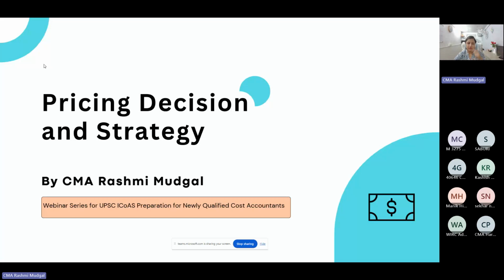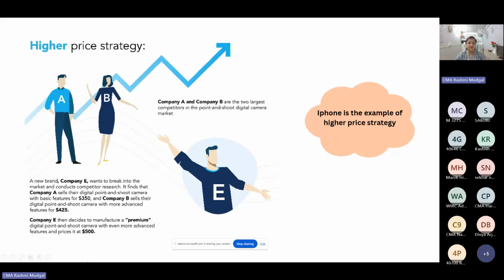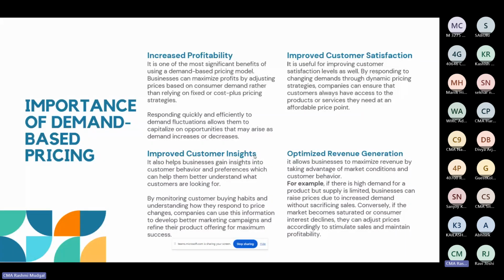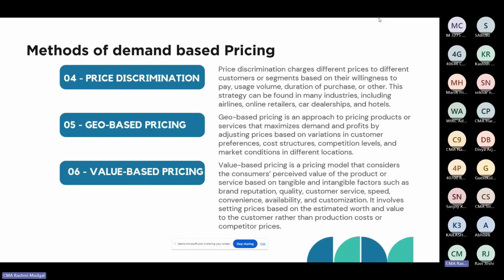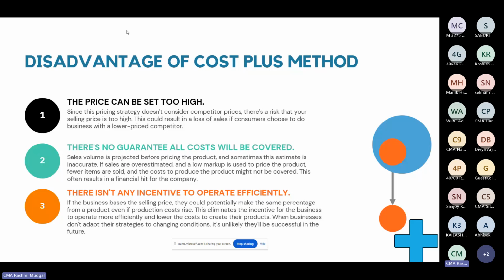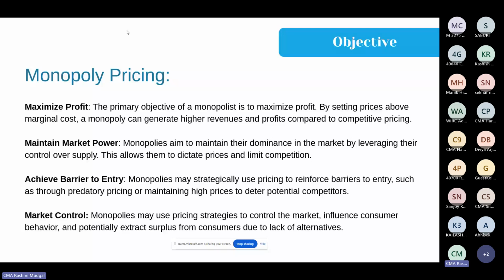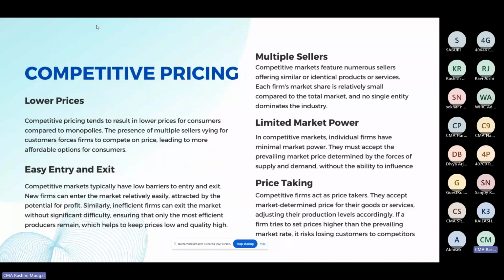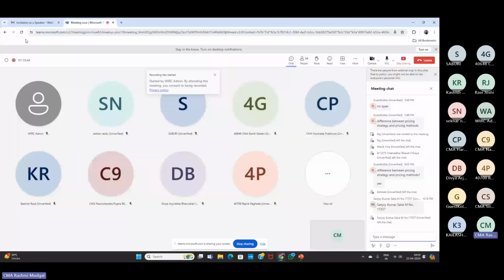22 4 2024 “Webinar Series for UPSC ICoAS Preparation for Newly Qualified Cost Accountants”